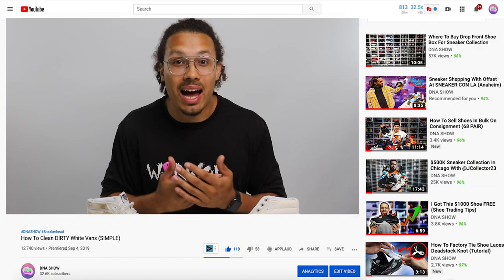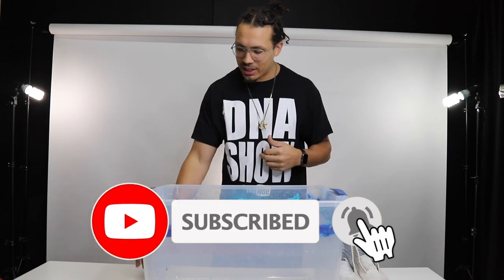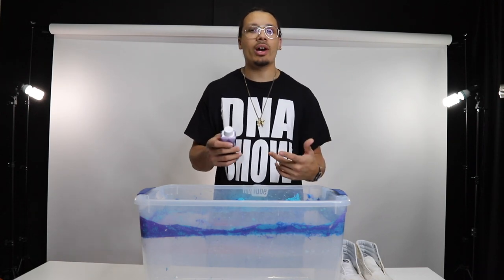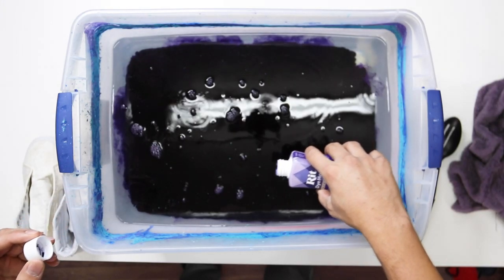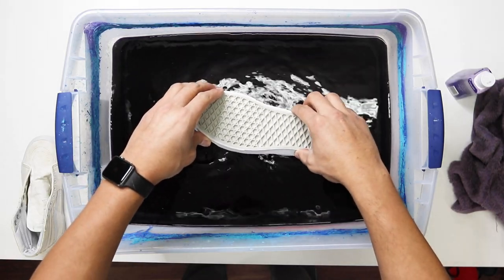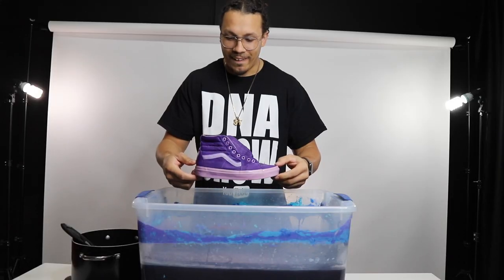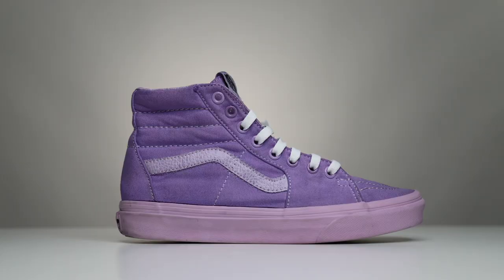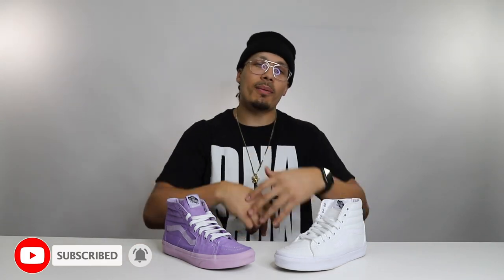How To DIP DYE White Vans Shoes DIY Tutorial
My Cameras For Photography and Video  📸
(Amazon) Canon 80D (Big Cam)
(Amazon) Canon G5X (On The Go Cam)
(Amazon) GoPro Hero 5

Camera Lenses 📷
(Amazon) Canon Wide Angle Zoom Lens 17-40mm f/4L
(Amazon) Canon Zoom Lens 24-105mm f/4L

DRONES
(Amazon) DJI Mavic Air (Big Drone)
(Amazon) DJI SPARK (Small Drone)

Microphones for Video and Podcasting 🎤
(Amazon) Rode Video Mic Pro

Lighting Gear 💡
(Amazon) Lights

Other Item You Might Need
(Amazon) Gorilla Pod
(Amazon) MacBoop Pro Laptop
(Amazon) External Hard Drive
(Amazon) Memory Card